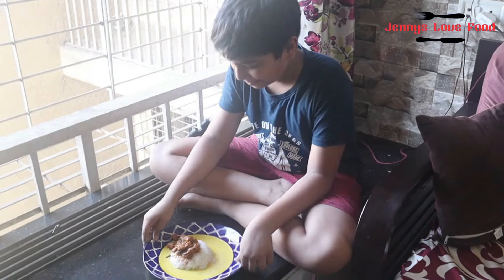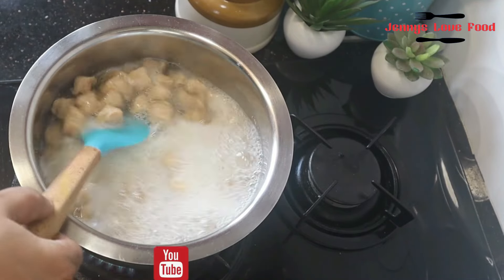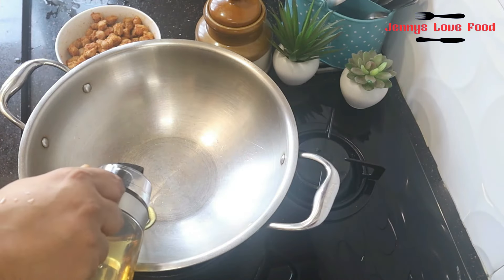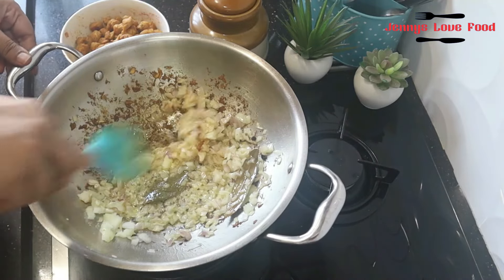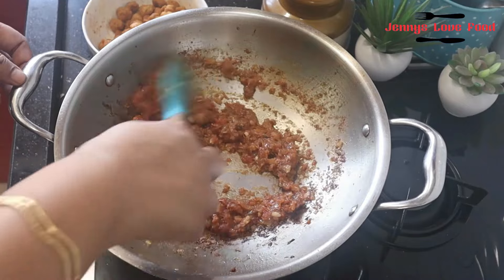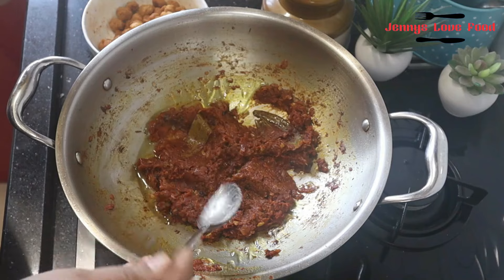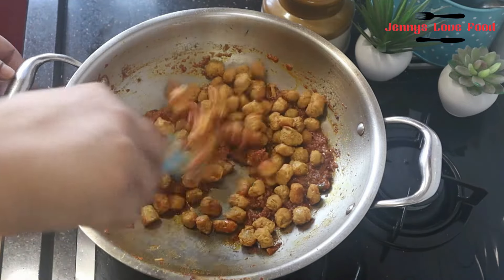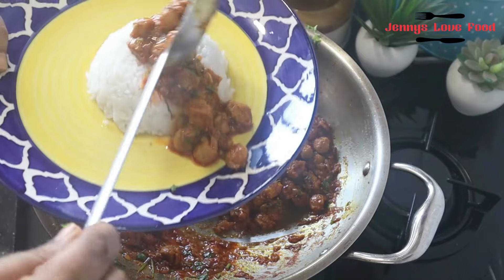Try this Soya masala recipe | simple tasty Soya chunks masala Gravy | Hotel Jaisa soya masala banake